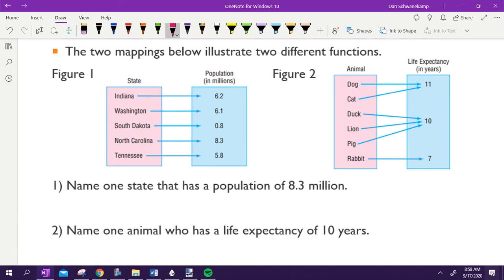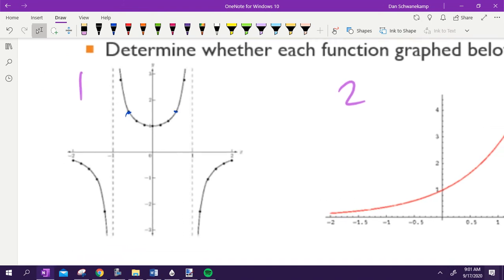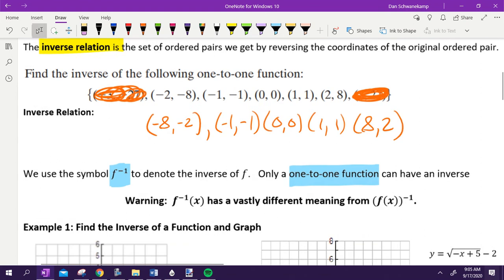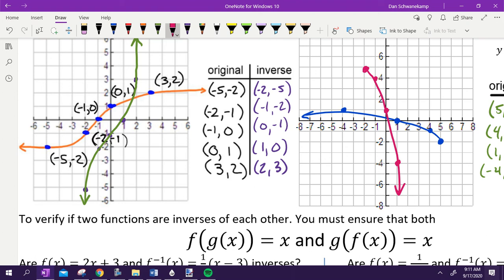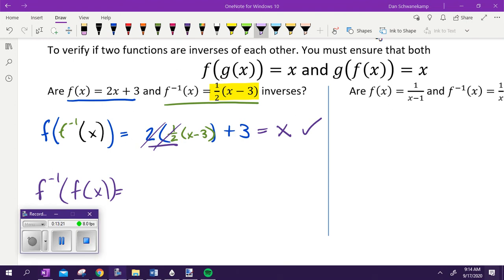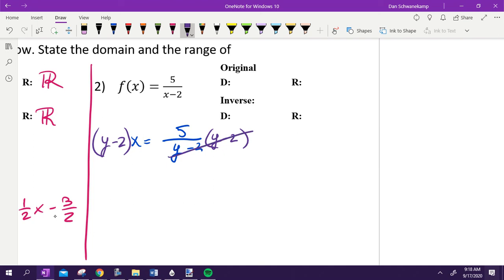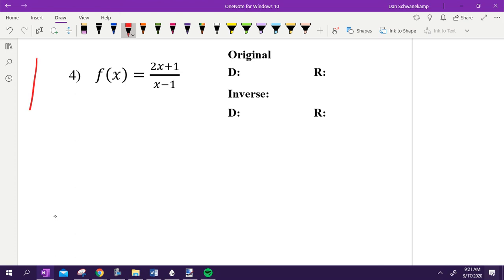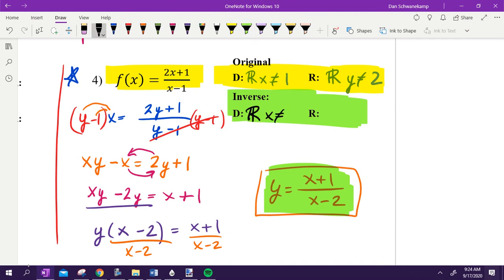Finding an Inverse